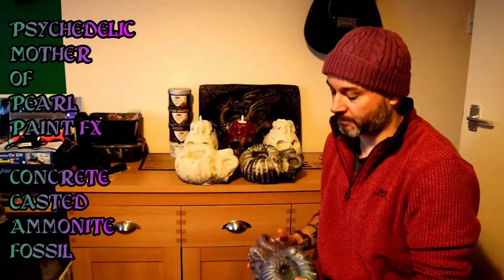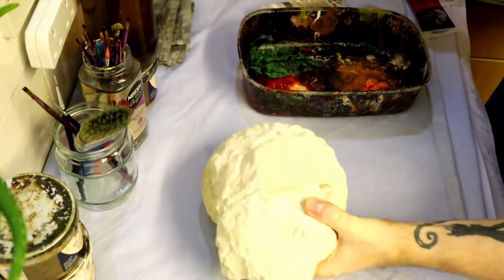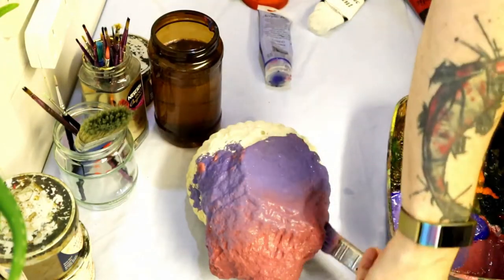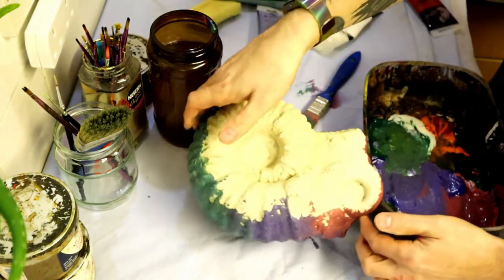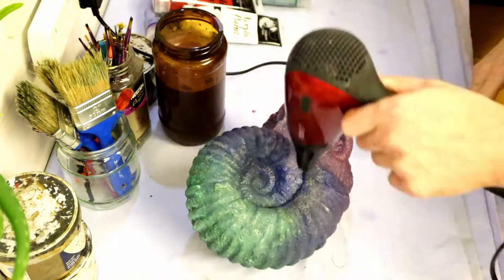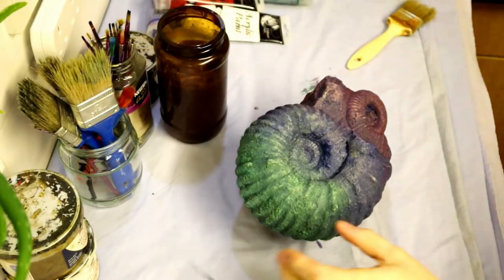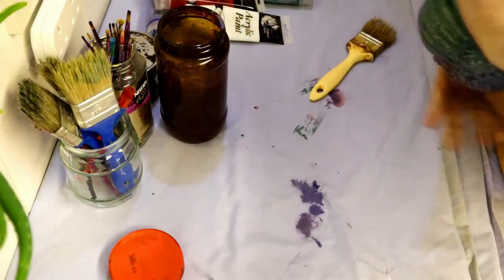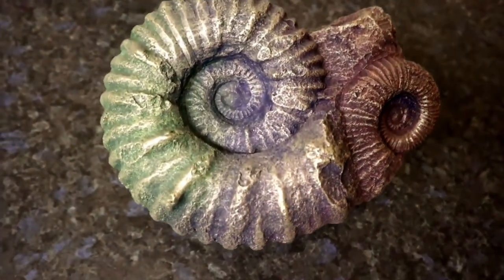PSYCHEDELIC PAINT FX On CONCRETE FOSSIL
A relatively easy, simple and effective paint effect to apply to concrete casts or many other types of casts made from varying materials besides concrete. In this video we paint a concrete casted ammonite fossil in a psychedelic or perhaps a  mother-of-pearl kind of paint effect using a base coat of three pastel-esque colours and a dry-brushing of silver metallic paint over the multi-coloured base or undercoat.

Chiltern Arts 8 Tubes of Assorted Colour Acrylic Paint - 120ml Tubes

More items featuring materials and products on the channel: Amazon Storefront